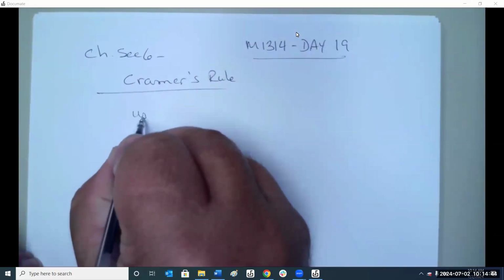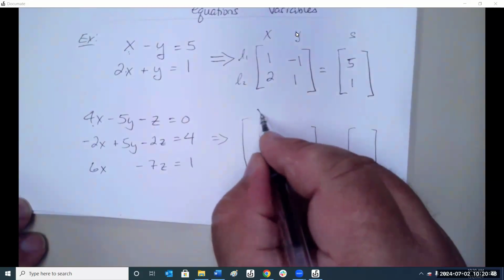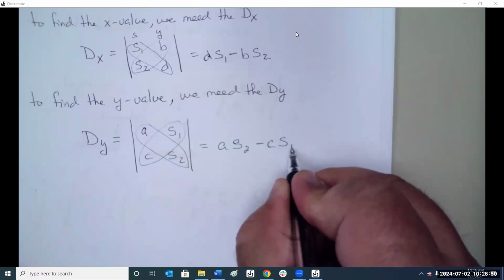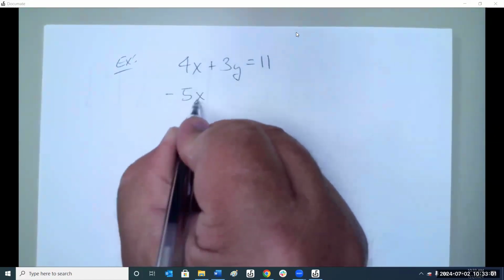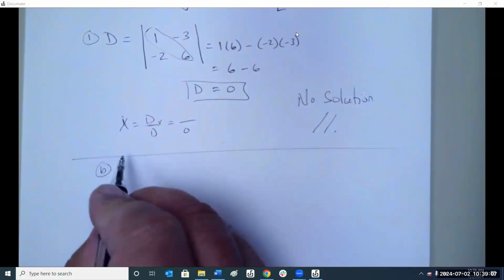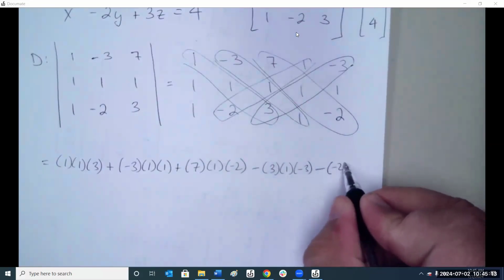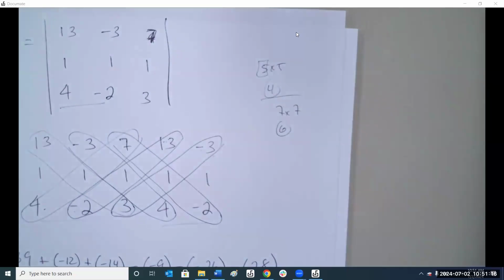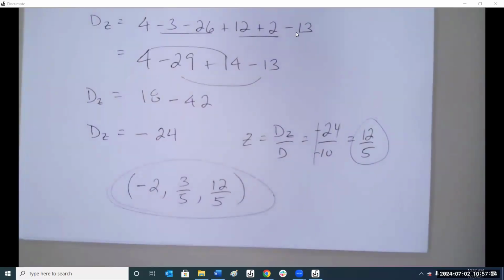MATH 1314 CH 6 SEC 6 – Cramers Rule